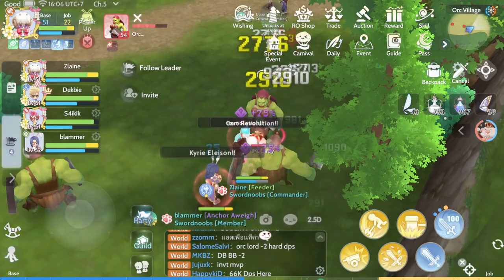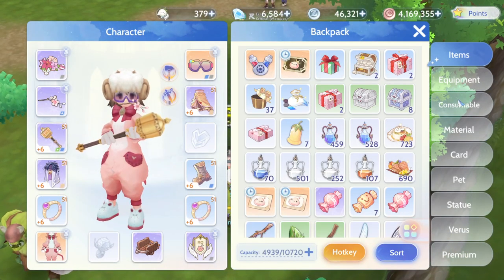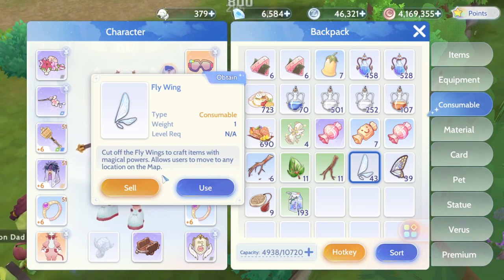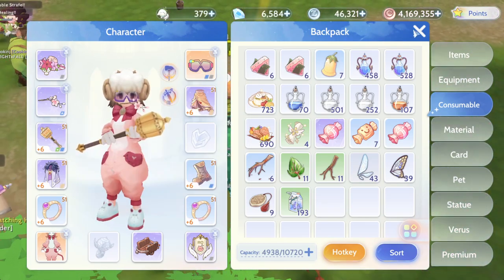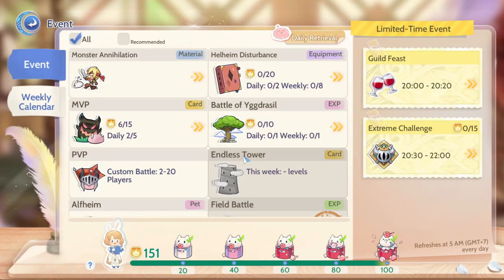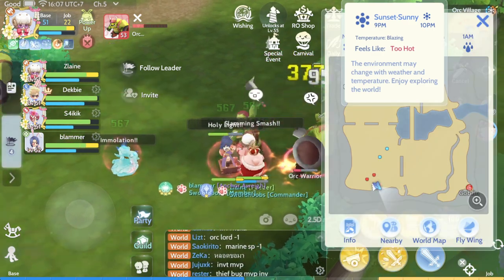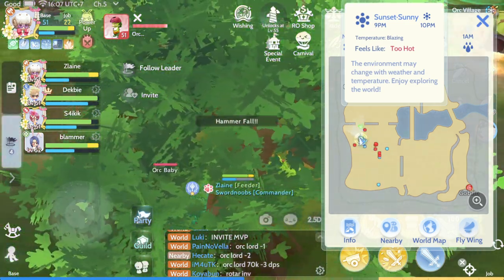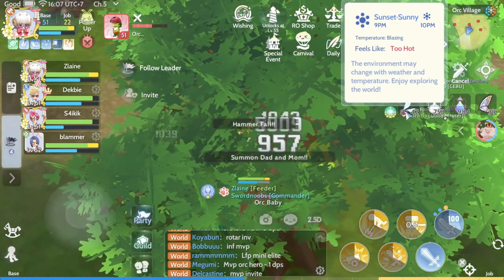Teleport Fly Wing and Butterfly Wing - Ragnarok Origin Global